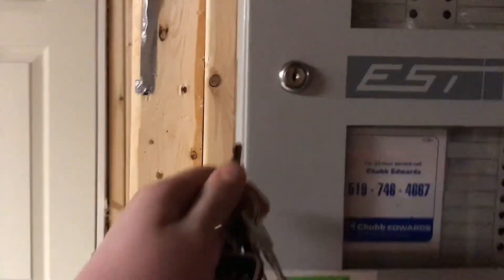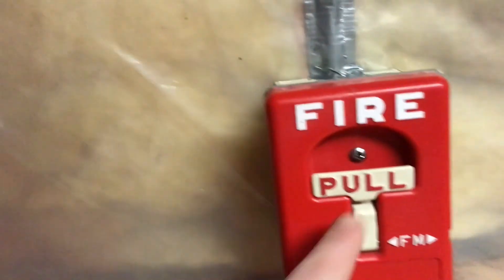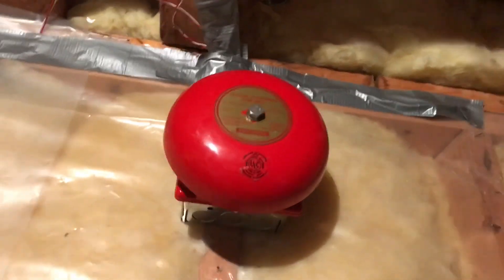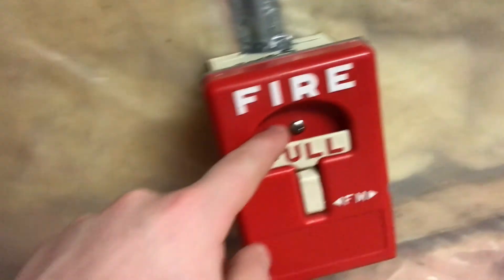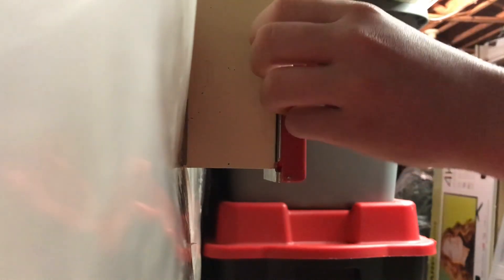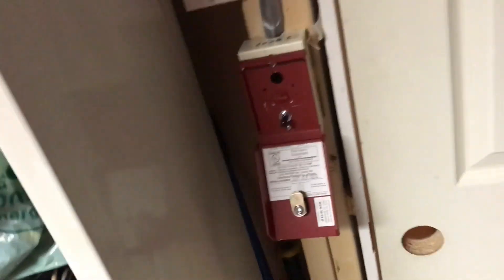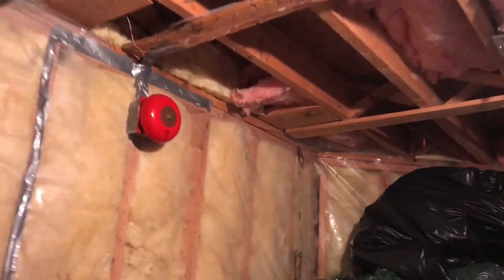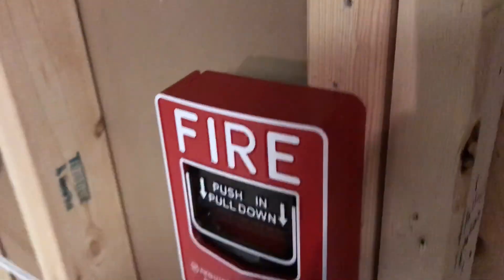System Test 7 (Bells)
Decided to make videos whenever instead of on a schedule